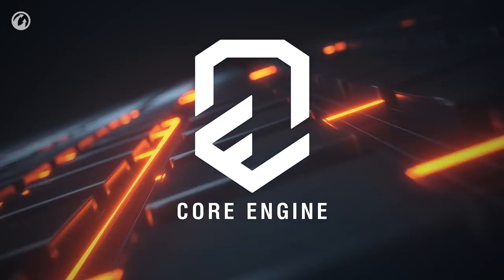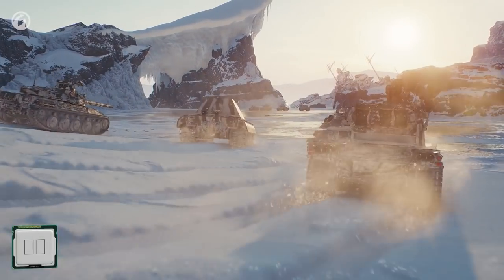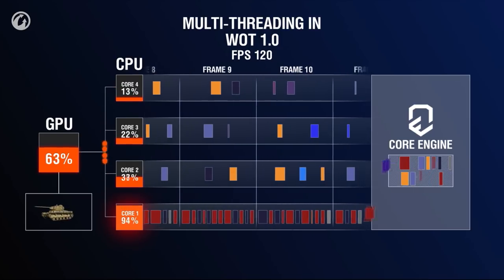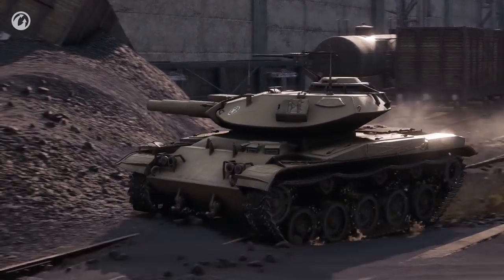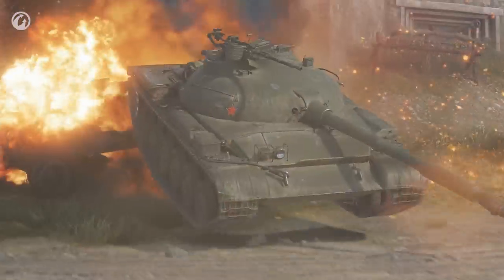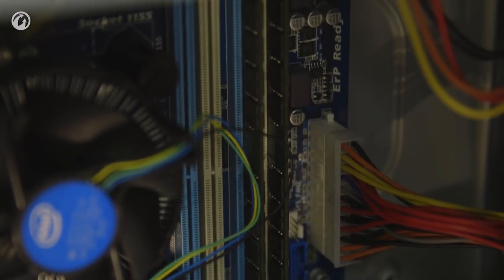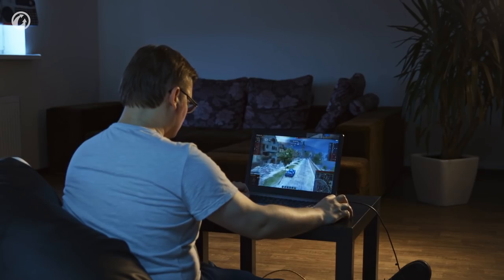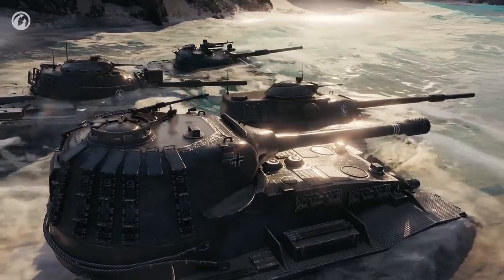Multi-Threaded Rendering in WoT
The new version of the Core engine will support multi-threading. What is it? How does it work? And what does it mean for players?